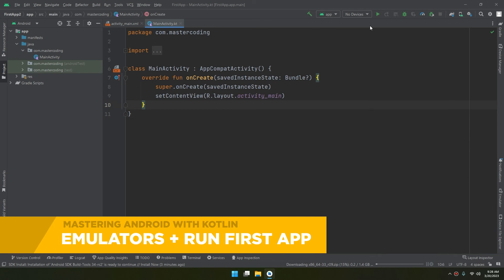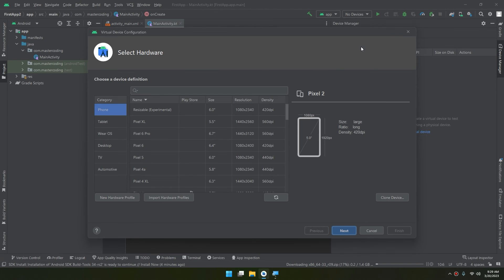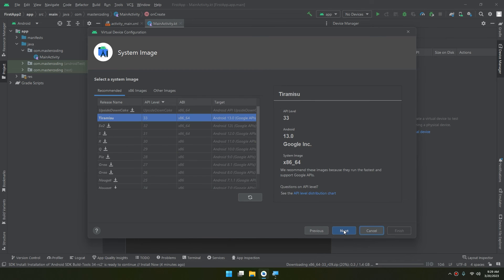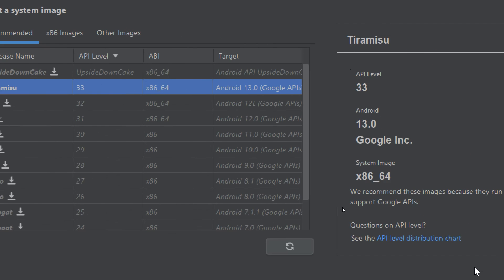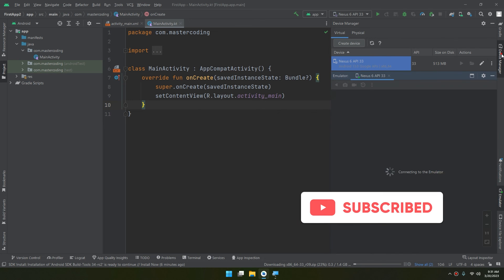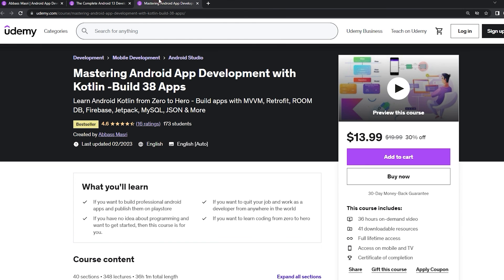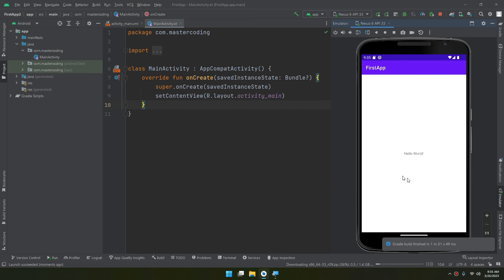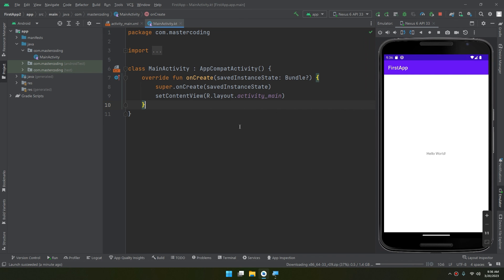Android Emulators - Mastering Android with Kotlin #2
Learn how to develop an android app from scratch in this full course for beginners. No prior programming experience required!

In this course, you will learn how to build a real-word Android application from scratch using Kotlin. On the way to building an Android app, you will learn the basics of programming in Kotlin and object-oriented programming.